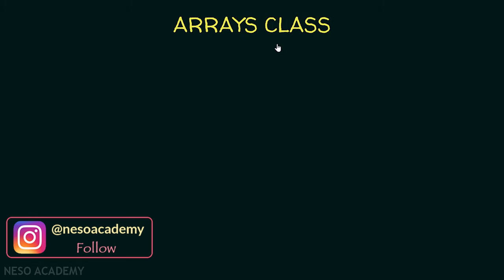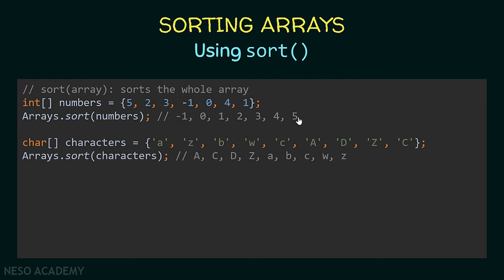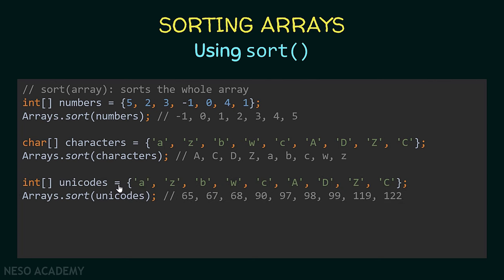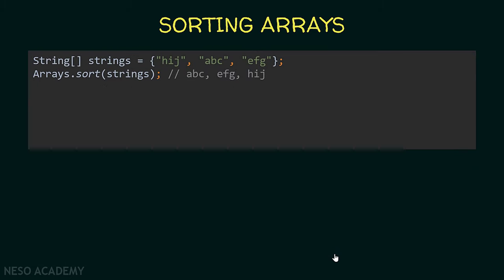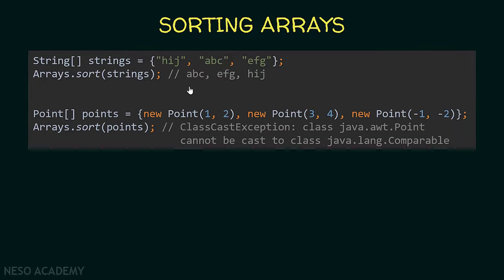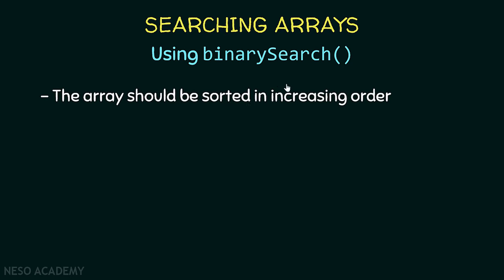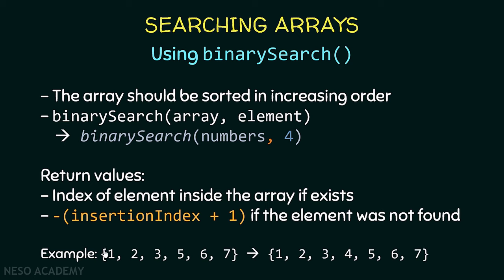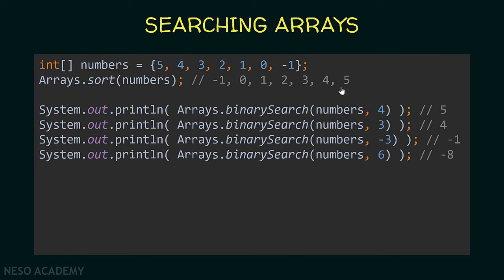The Arrays Class in Java (Part 1)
Java Programming: The Arrays Class in Java Programming
Topics Discussed:
1) The Arrays class in Java.
2) Sorting arrays using the sort() method of the Arrays Class in Java.
3) Searching arrays using the binarySearch() method of the Arrays Class in Java.